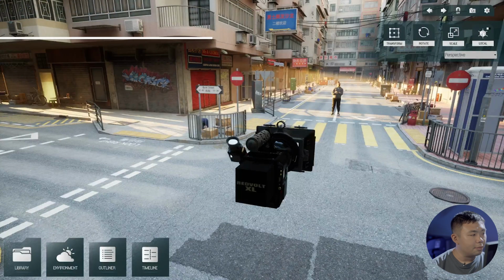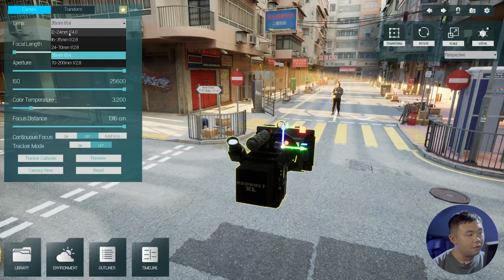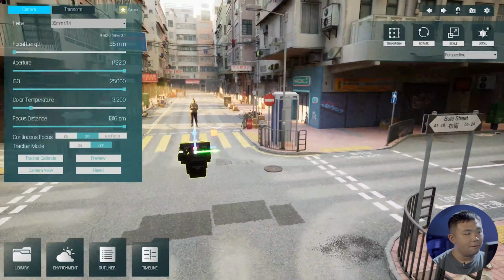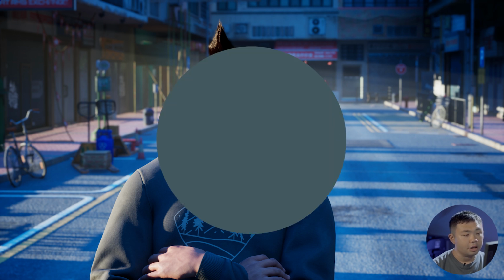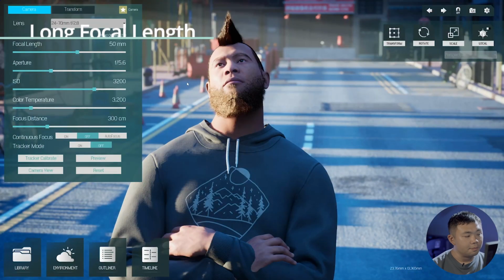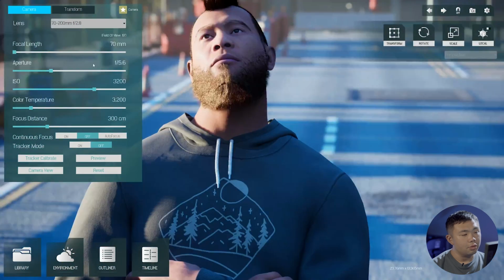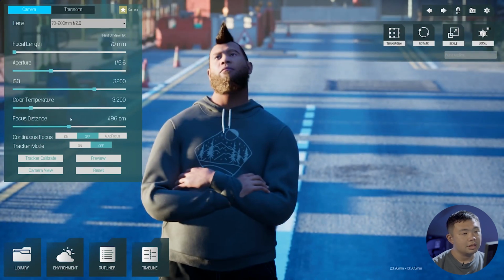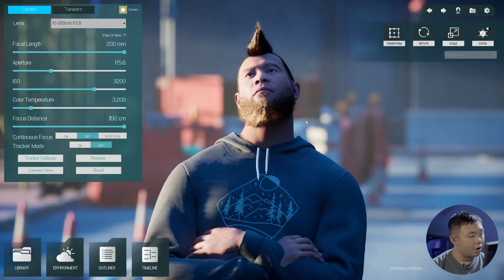10. Advanced Cinematography: Mastering Focal Length in CineSim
Learn advanced cinematography techniques in CineSim! This video dives into focal length manipulation, showcasing the unique effects of short, medium, and long focal lengths. Understand how perspective changes with different lenses and compare wide shots using short focal lengths versus telephoto lenses.

►🎮 Steam Store: CineSim (Coming Soon) / CineSim Demo

Timestamps:
00:00 Start
00:18 Short Focal Length
01:05 Medium Focal Length
01:40 Long Focal Length
02:32 Use of Different Focal Length
03:16 Wide Shots